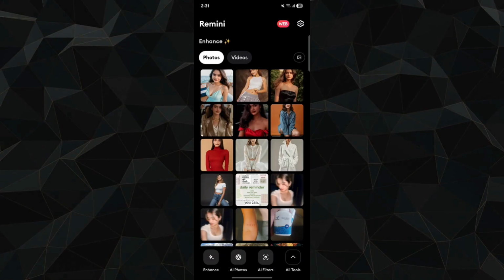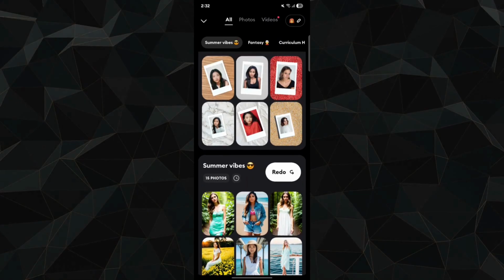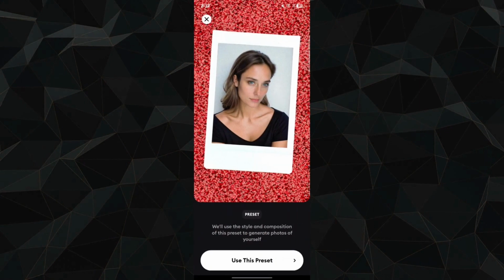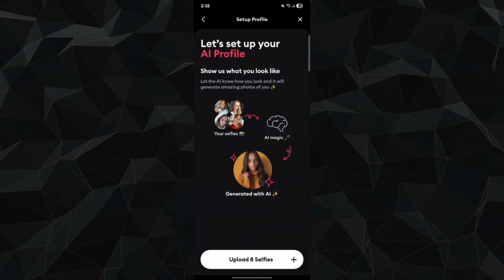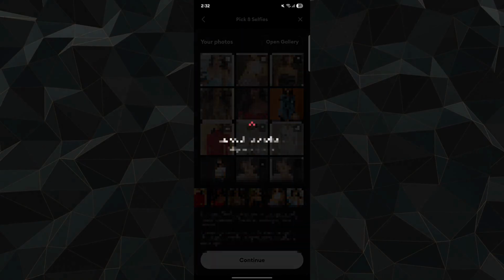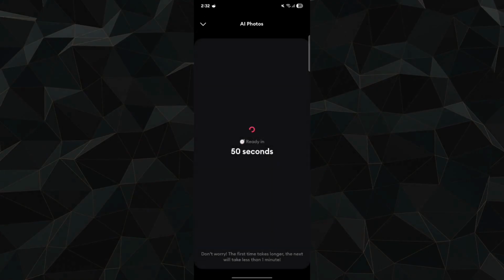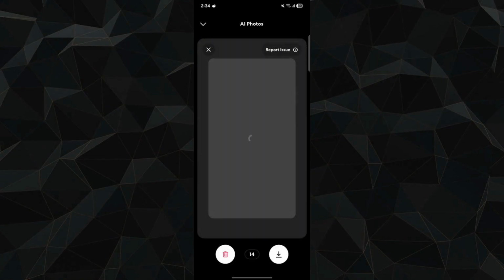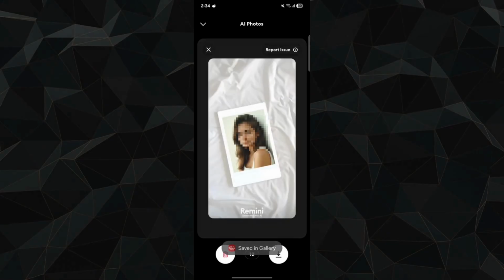How to Use Remini's Batch Processing for Multiple Photos | Quick Guide 2025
Tired of editing photos one by one? In this video, we introduce you to Remini’s powerful Batch Processing feature, which allows you to enhance multiple photos in just a few taps. Whether you're restoring old memories or boosting the quality of recent shots, this tool is a total game-changer for saving time and maximizing efficiency.

This step-by-step tutorial will walk you through the full process—from selecting your photos to customizing enhancement settings—so you can level up your images without repeating the same edits over and over.

In this guide, you’ll learn:

How to access Batch Processing in the Remini app

How to select multiple photos for bulk enhancement

Which photo enhancement filters work best in batches

Time-saving tips to streamline your editing workflow

How to preview and download your final results

Perfect for photographers, content creators, or anyone who wants beautifully enhanced images in record time, this feature lets you do more with less effort. With Remini's advanced AI and high-quality processing, every photo gets the professional touch it deserves—all at once.

Whether you're preparing a photo album, optimizing images for social media, or restoring a collection of old pictures, this tutorial helps you get the job done quickly and beautifully.